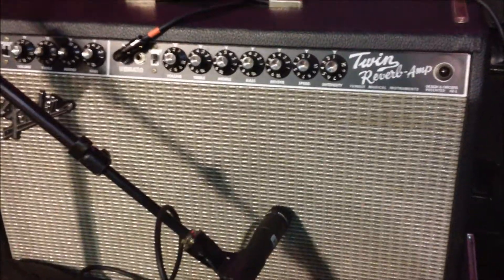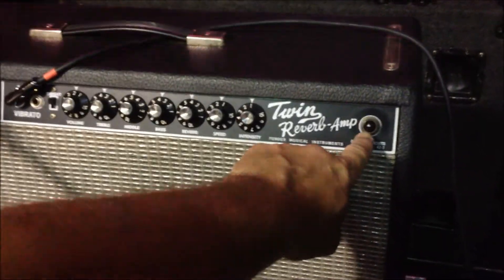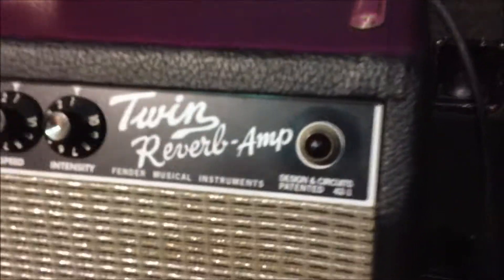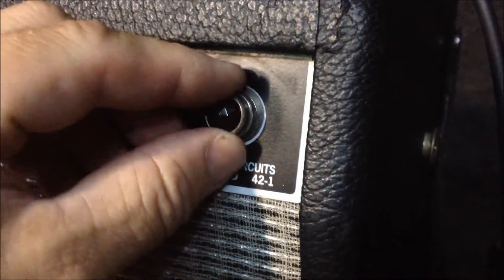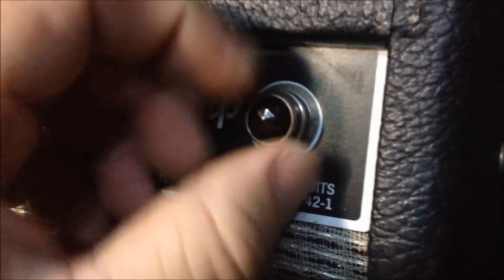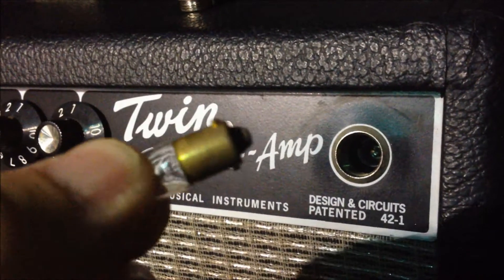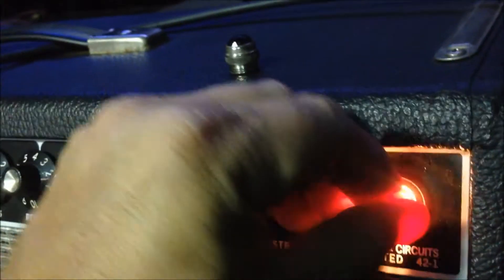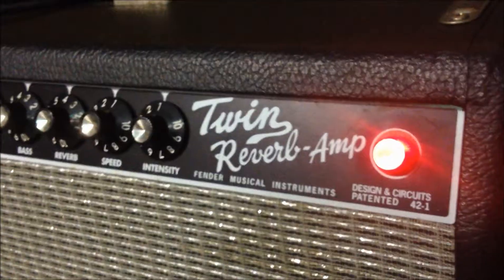how to fix a burned out light bulb on fender twin reverb guitar amp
| Easy light bulb repair on a Fender Twin Reverb guitar amp.